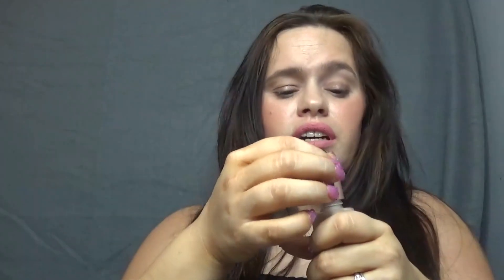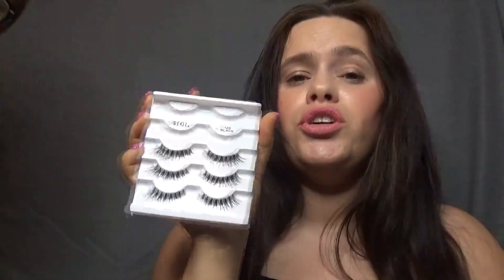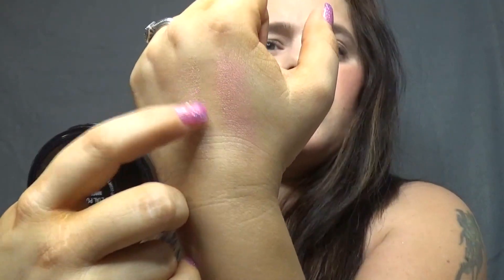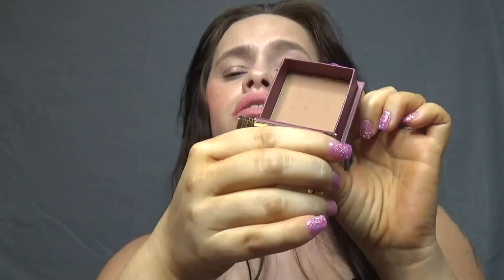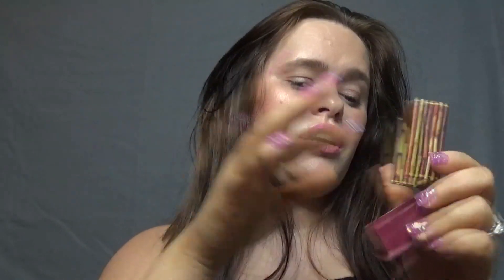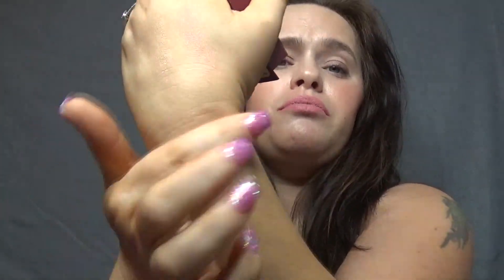June Favs!!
Ronelle_Smith for Instagram
Ronelle Smith for Twitter
Ronelle Smith for Snapchat
Makeup-Beauty for Facebook